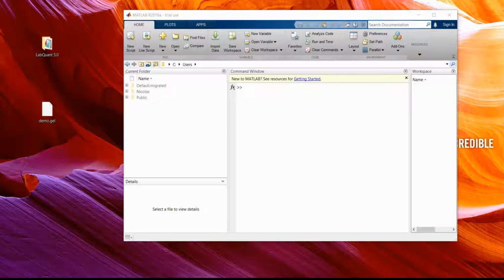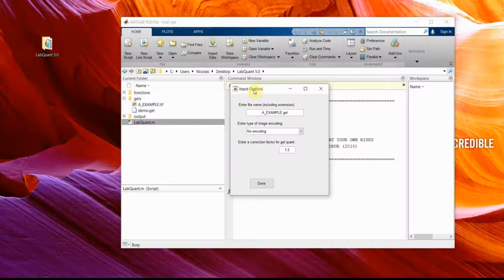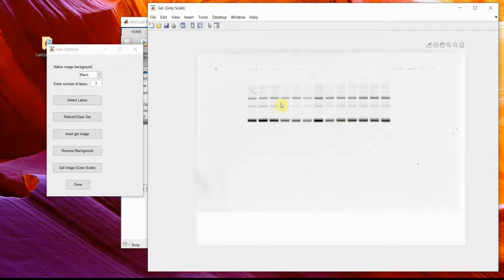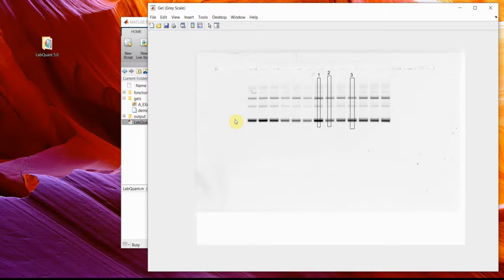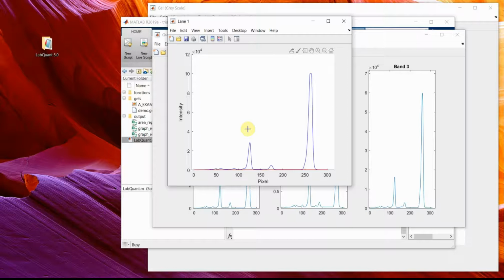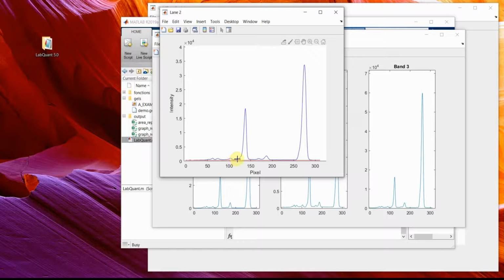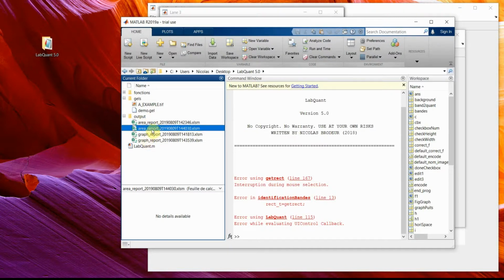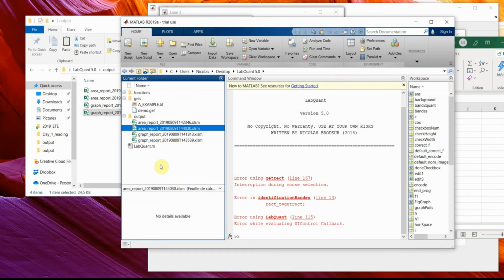Tutorial: How to use LabQuant for gel electrophoresis analysis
LabQuant is an in-house software for gel image analysis embedded in Matlab (feat. The MathWorks).